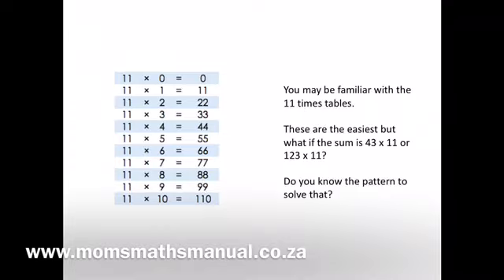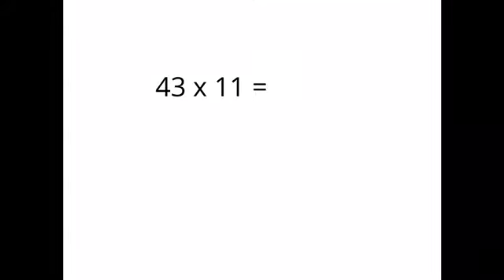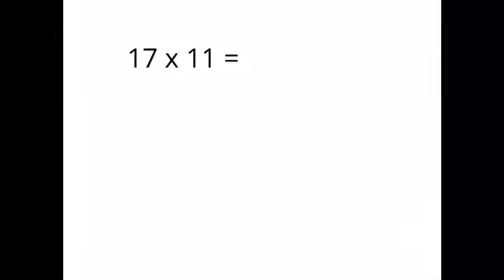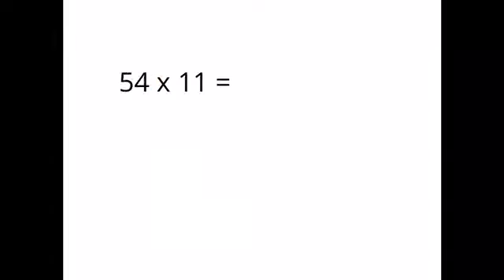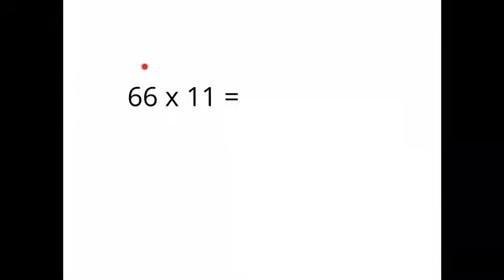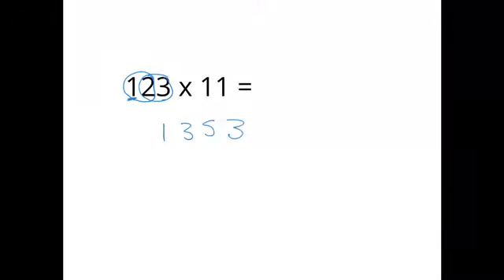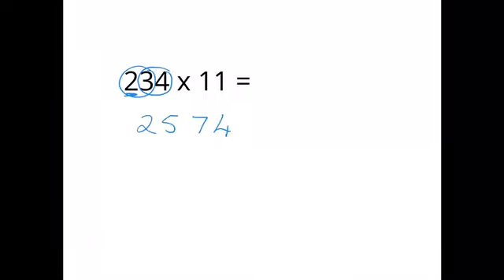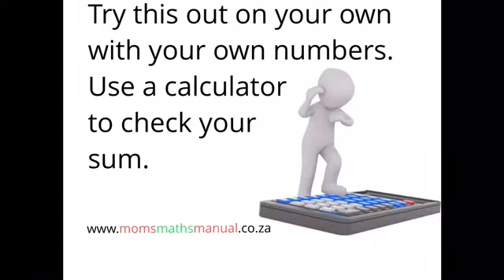11 Times Table Trick by Moms Maths Manual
11 Times table
Moms Maths Manual
Louise Wells